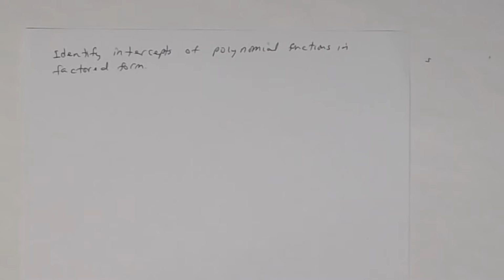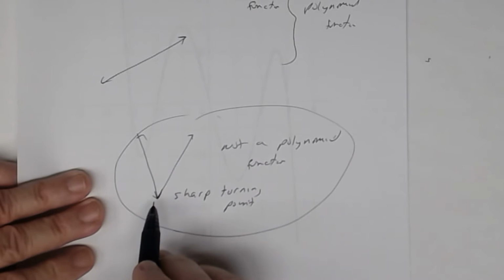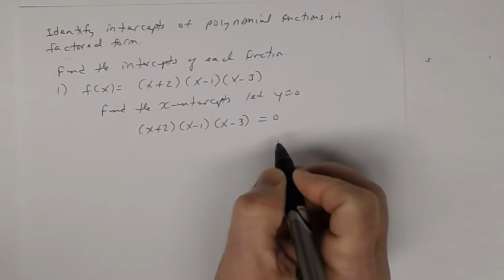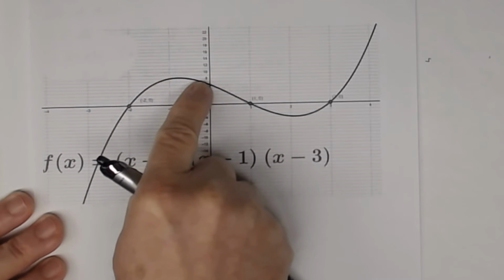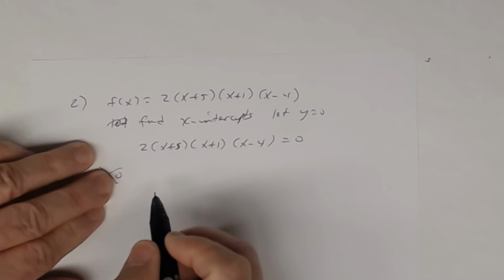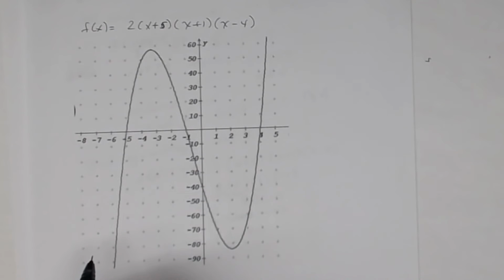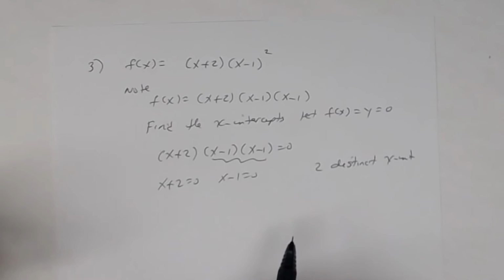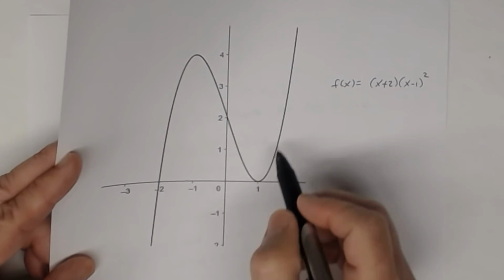Identify Intercepts of Polynomial Functions in Factored Form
This lesson explains how to find the intercepts of polynomial functions in factored form.